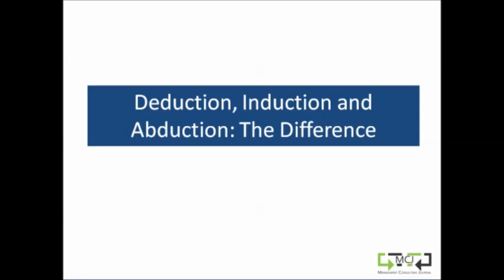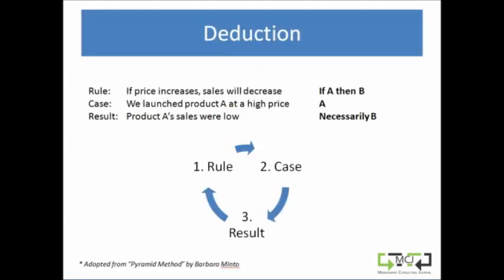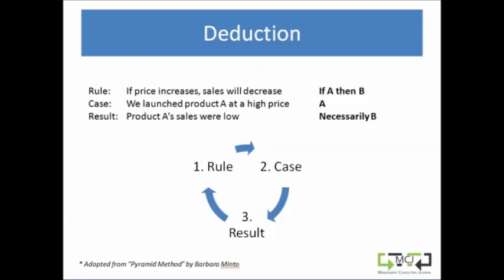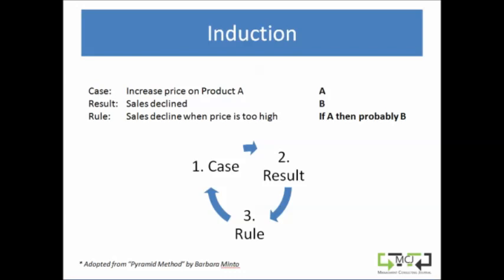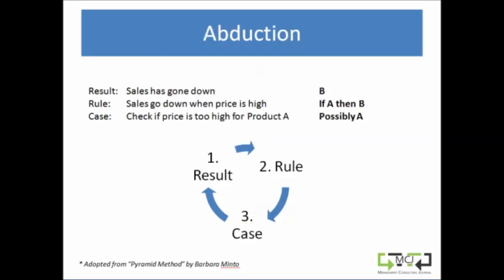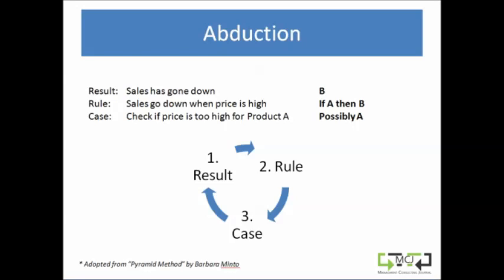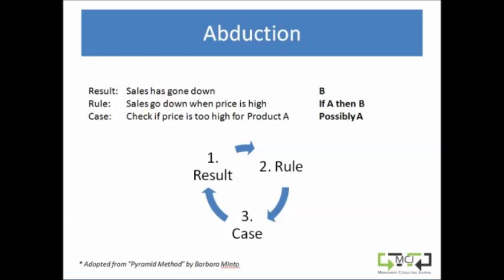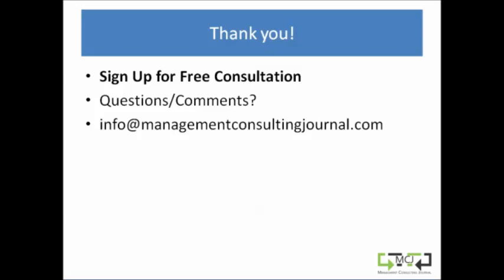Deduction, induction, abduction: The Differences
Get a FREE assessment of case interview abilities by going The sign up process takes less than a minute!

There are three logical ways to derive a logical conclusion: deduction, induction, and abduction. These are useful concepts to know for your case interviews.

Remember that:
- deduction = rule - case - result
- induction = case - result - rule
- abduction = result - rule - case